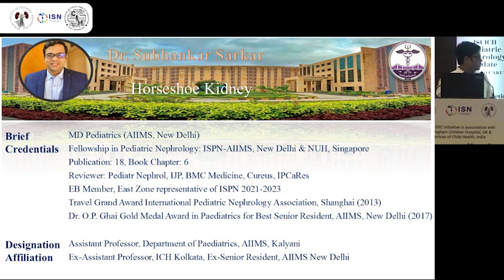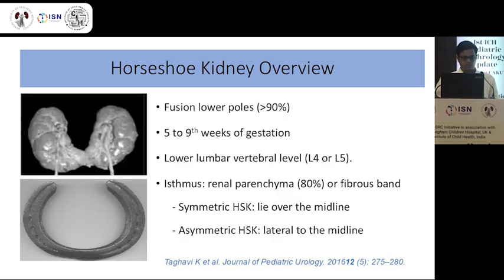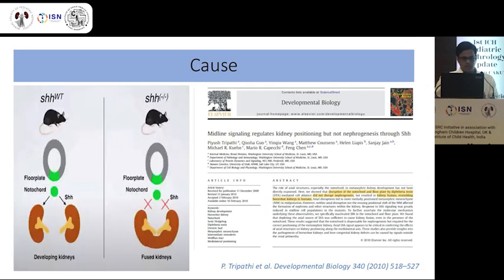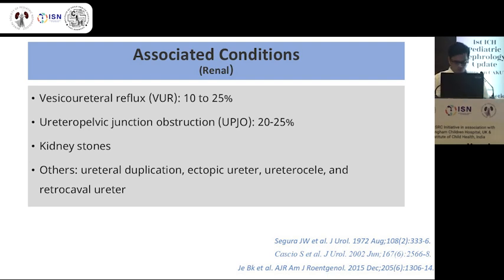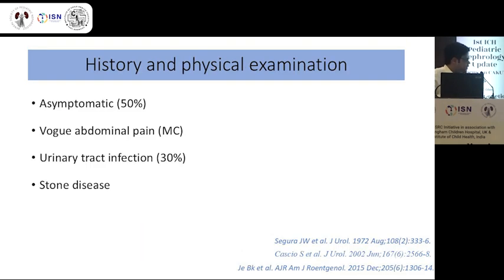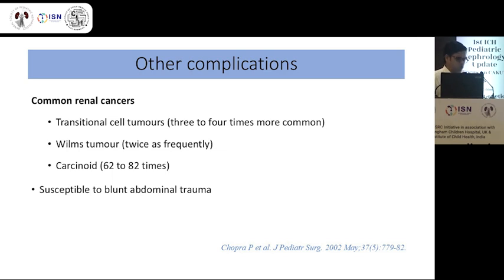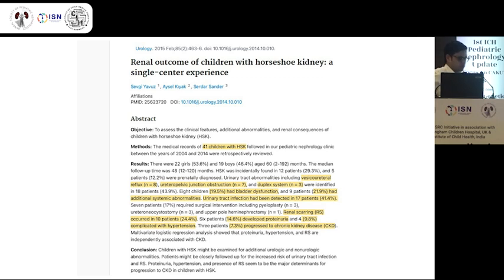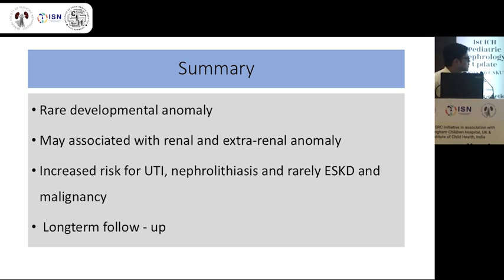"Horseshoe Kidney: Understanding the Rare Connection That Shapes Lives!"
Horseshoe kidney is a fascinating congenital condition that captures the attention of doctors and medical researchers alike, but what exactly does it mean for everyday people? If you've ever wondered about the mysteries behind this unique kidney formation or why it's called "horseshoe," this video is for you!

In this engaging short, Dr. Subhankar Sarkar takes us on a journey to understand the medical marvel of a horseshoe kidney. Unlike the usual pair of kidneys that sit separately in the abdomen, horseshoe kidneys are physically connected at their lower poles, creating a U-shaped structure resembling—you guessed it—a horseshoe! This rare anatomical condition occurs during fetal development and is present at birth.

So, why does this happen? While the exact cause is still unclear, researchers believe that genetic and environmental factors may play a role. Horseshoe kidneys occur in approximately 1 in 500 people, making it a rare but significant medical phenomenon. The condition itself might not always cause symptoms, but when it does, it can lead to complications such as urinary tract infections, kidney stones, or even issues with kidney function.

Dr. Sarkar also emphasizes the importance of recognizing the condition early and tailoring medical care to avoid long-term health problems. Advances in diagnostic imaging have made it easier to identify this condition and offer patients the right guidance and treatment.

This short video simplifies the complexity of medical science, making it accessible and interesting for viewers who are curious about health and anatomy. Whether you’re a medical enthusiast, a student, or just someone eager to learn something new, this bite-sized educational content is sure to leave you informed and intrigued!

Don’t miss this enlightening discussion—hit play, and let’s explore the mystery of the horseshoe kidney together!

Dr. Subhankar Sarkar
Assistant Professor, Department of Paediatrics, AIIMS, Kalyani
Ex-Assistant Professor, ICH Kolkata, Ex-Senior Resident, AIIMS New Delhi